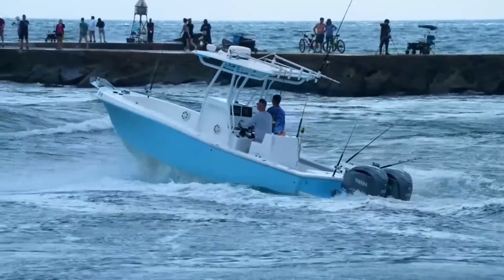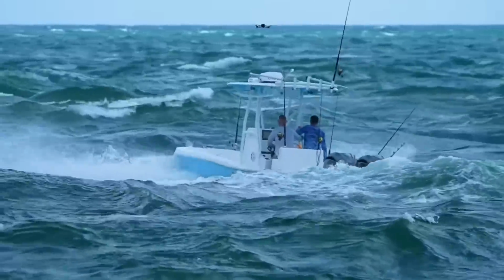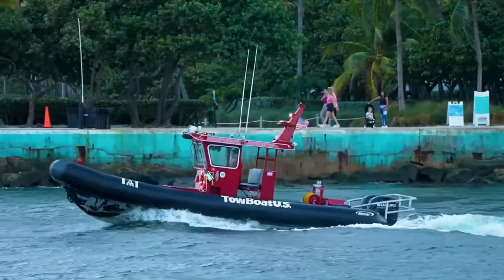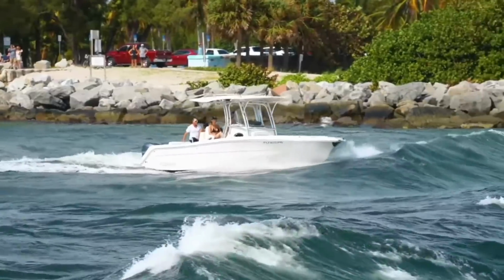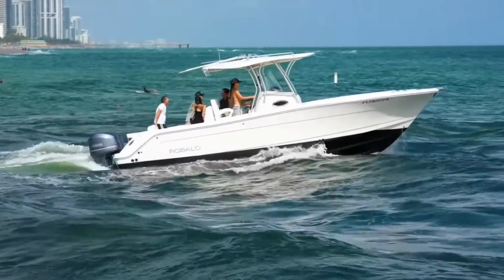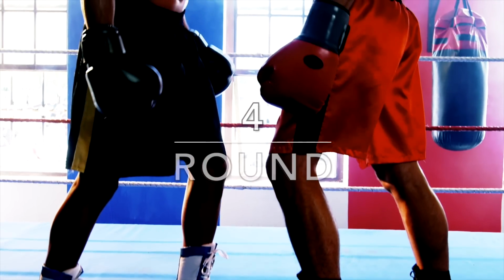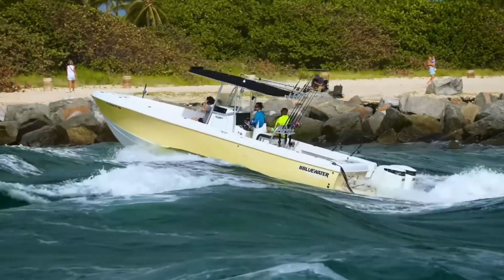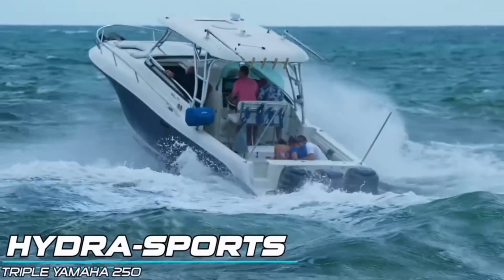NOT THE BEST DAY TO GO THROUGH HAULOVER ! | Boats vs Haulover Inlet